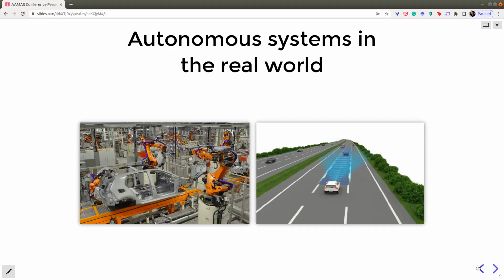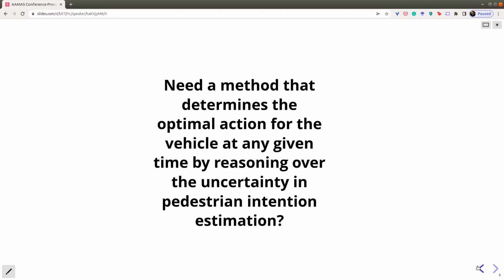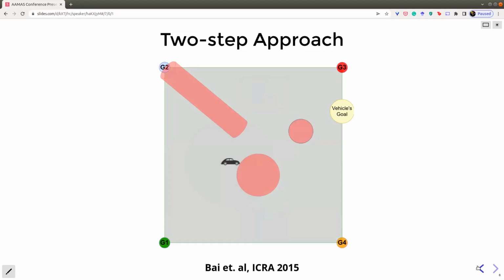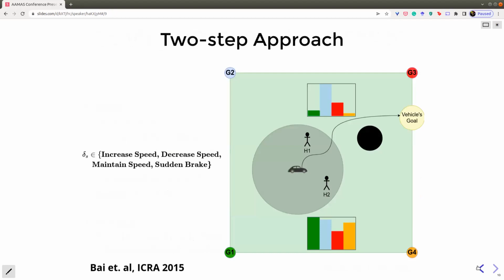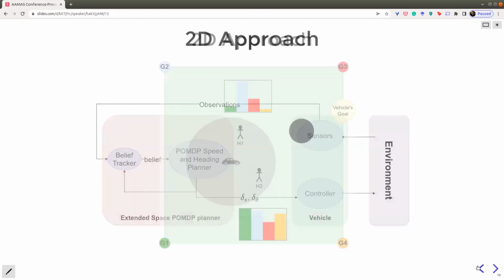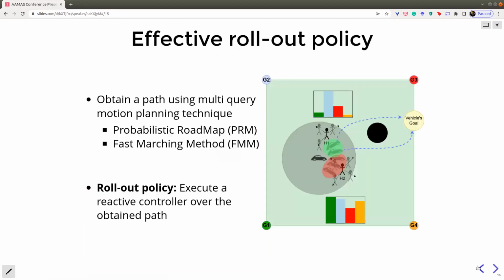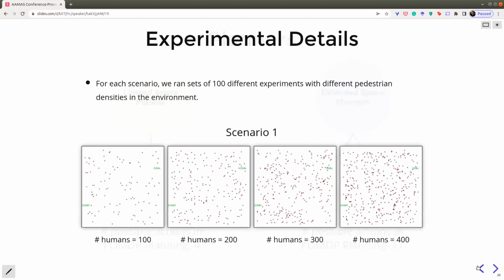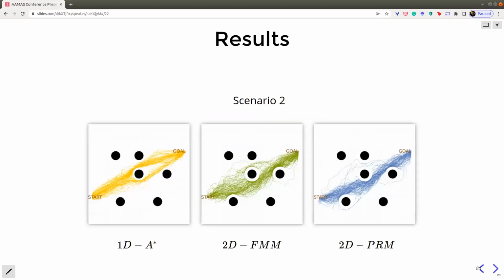AAMAS 2022 - Intention-Aware Navigation in Crowds with Extended-Space POMDP Planning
Presentation of work published at AAMAS 2022, "Intention-Aware Navigation in Crowds with Extended-Space POMDP Planning"